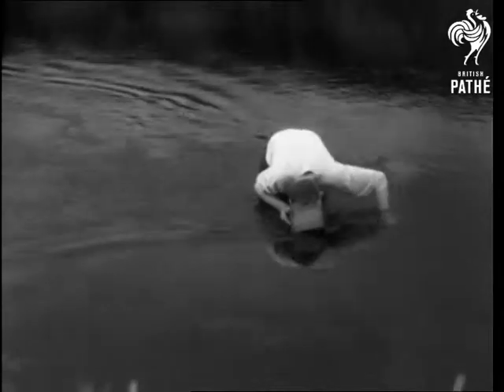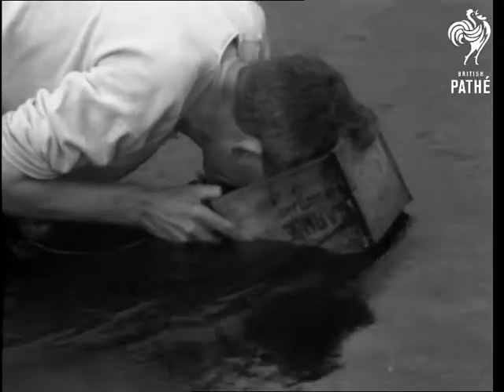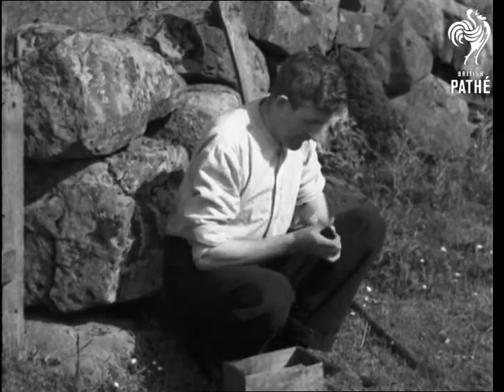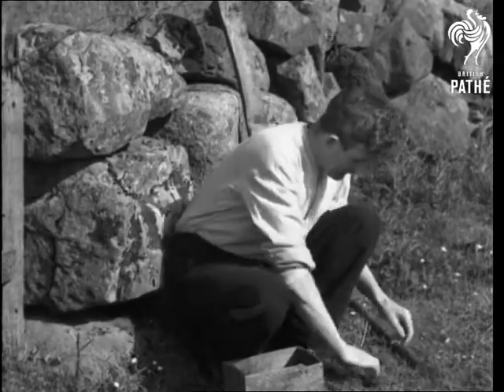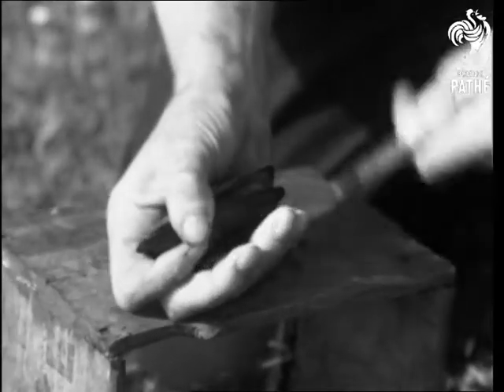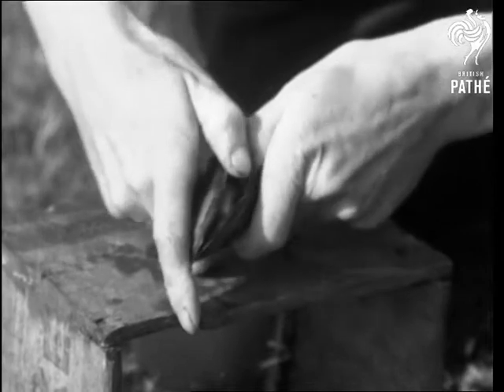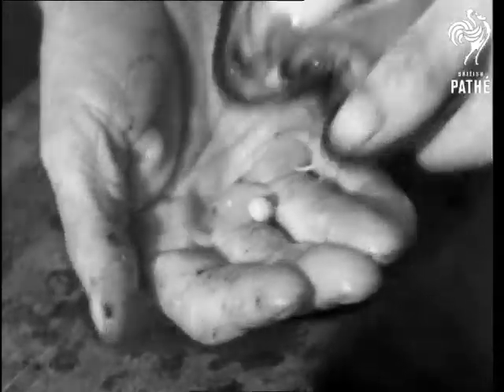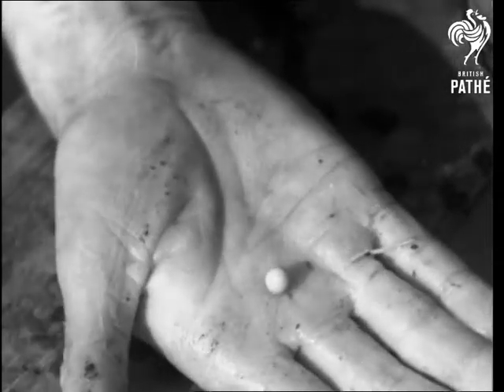The Mussel's Secret (1935)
River Doon near, Alloa, Scotland

Full titles read: "THE MUSSEL'S SECRET."

L/S and M/S of a man standing in a lake looking through a glass bottomed box in his search for mussels. The narrator explains that inside the shell of the mussel are Doon Pearls. Several shots of the man. C/U of the man picking out a mussel from the lake with a pair of tongs. M/S's of and C/U of a man opening his catch, the second mussel he opens has a small round pearl inside.

Amendment May 2011:
Mrs. Hutt wrote in to explain that this is Alloway, not Alloa, and that The Doon is in Ayrshire.
 FILM ID:1120.2